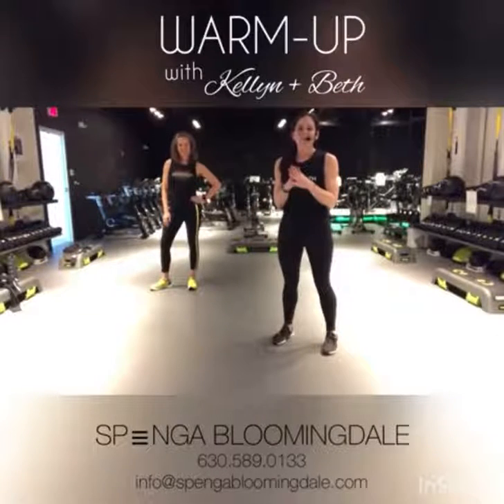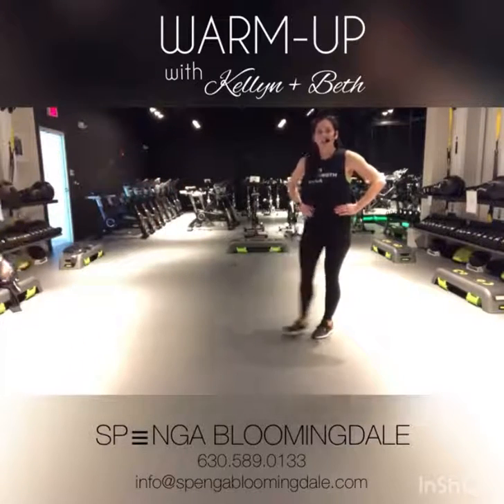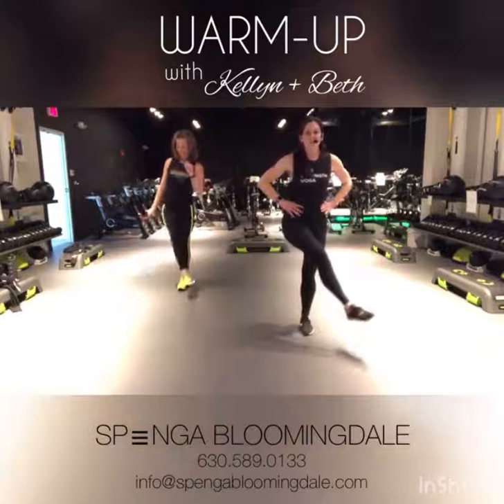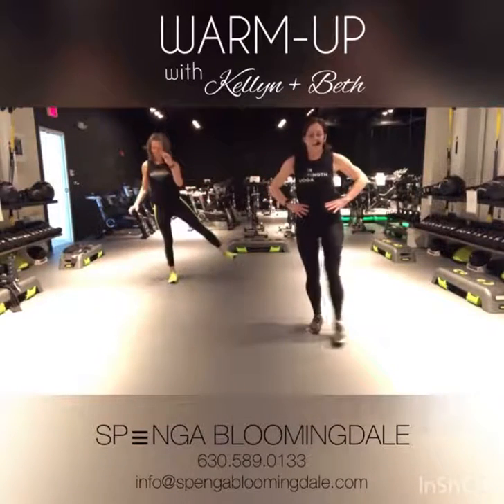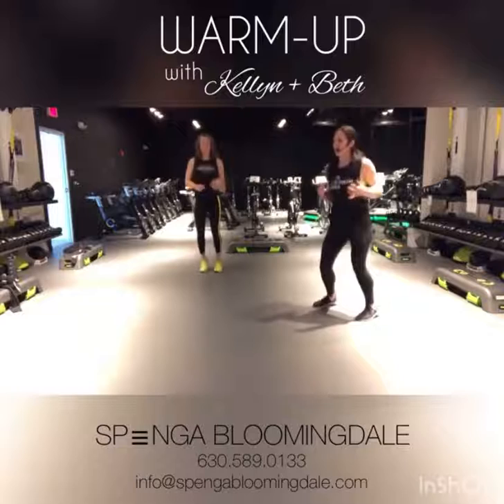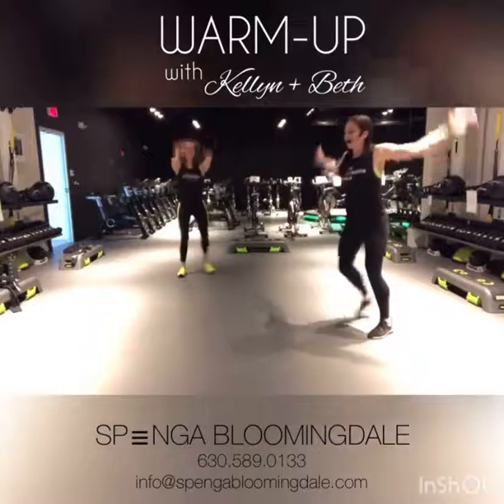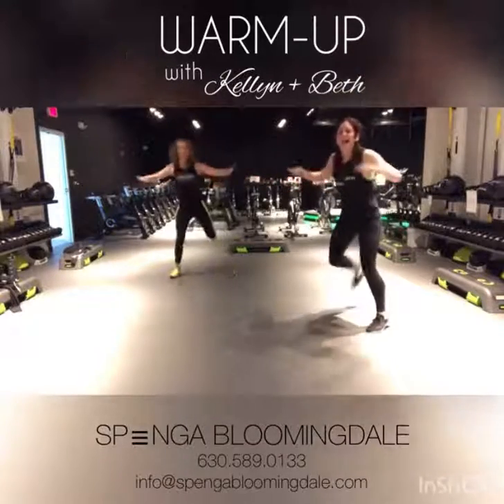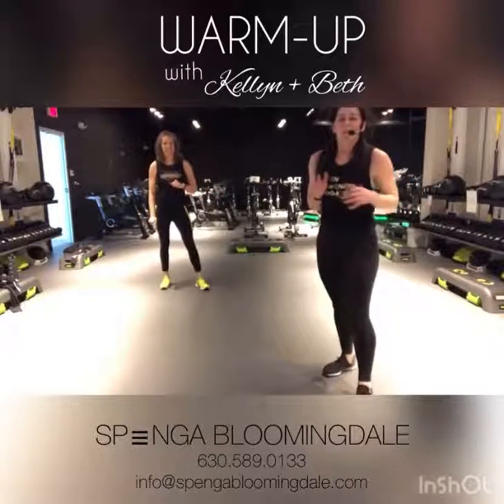SPENGA warm up